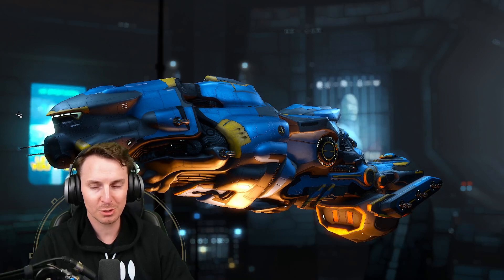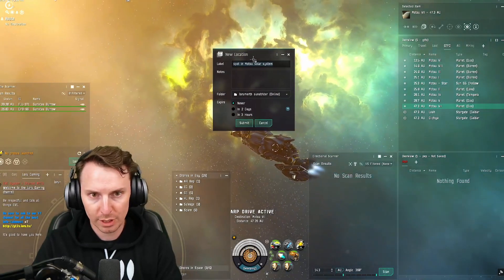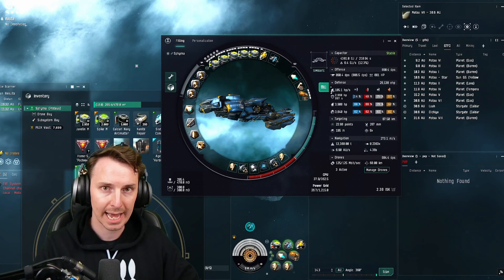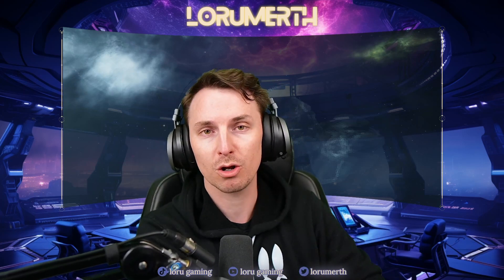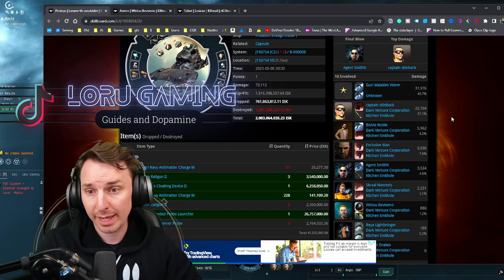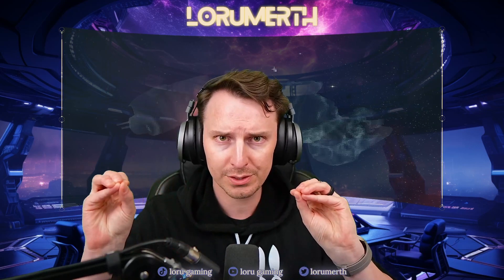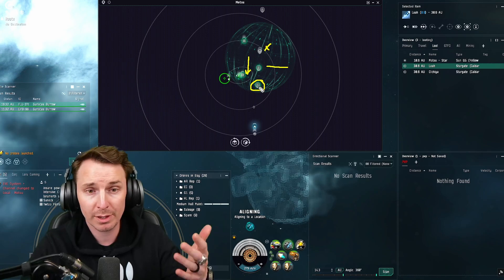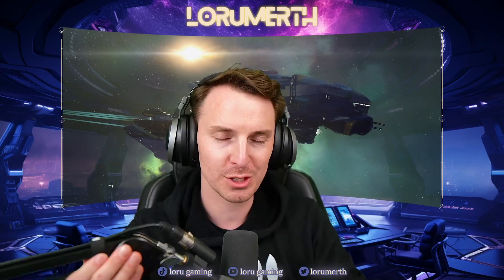Don't Be Like Me💥EVE Anti-Gank Guide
○ 100% Trusted, Instant Delivery, DECADES of service.

🤠USE MY OFFICIAL EVE-PARTNER CREATOR CODE🤠

🔺KYBERNAUT Clade: My EVE Corp Is Recruiting🔻
○ Ace Capsuleers looking for an endgame corp in an endgame arena need apply: